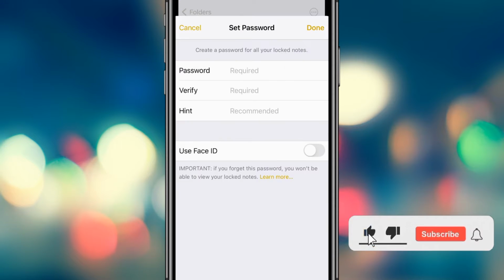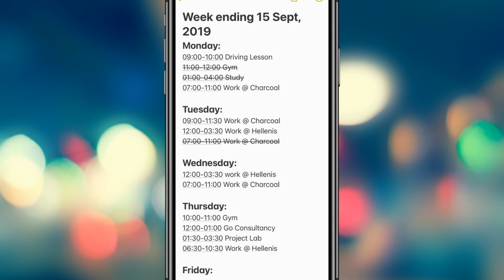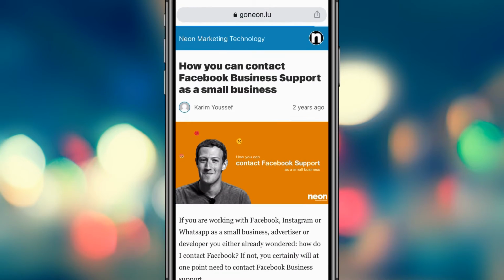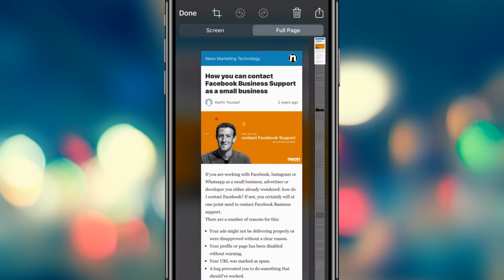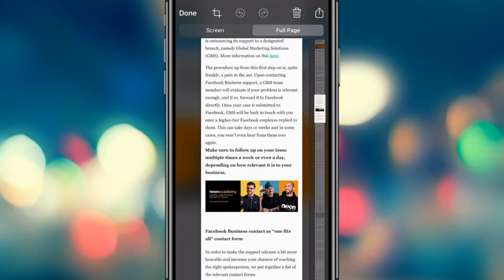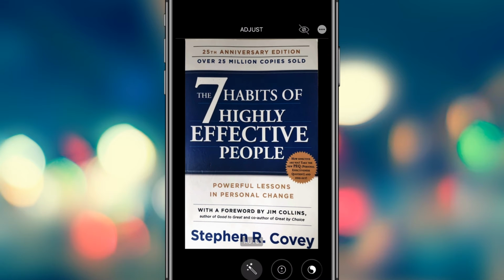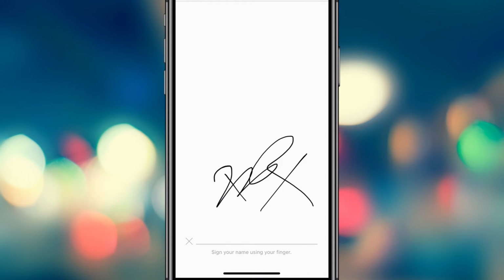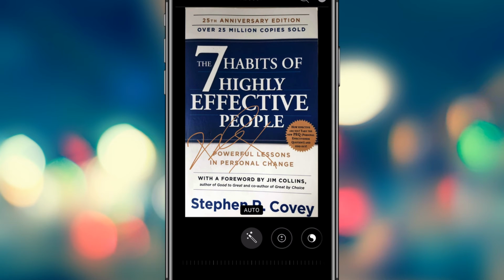Most useful iPhone features that you didnt know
These top 5 iPhone features, that you might not know, are really useful tips for students and Professionals. Some of the features you didnt know are included in the video.